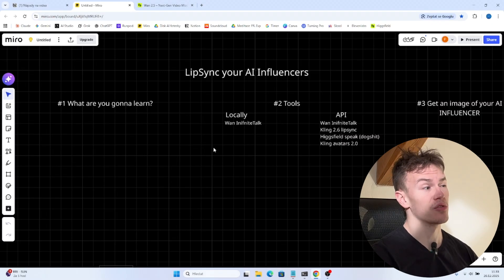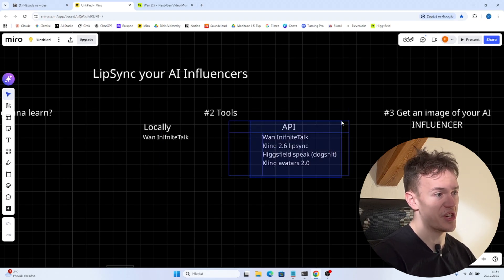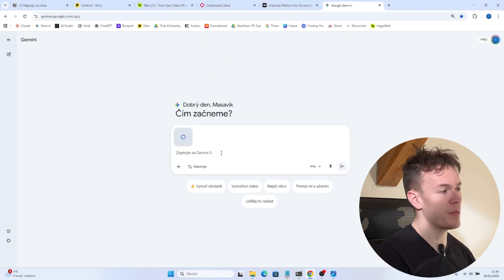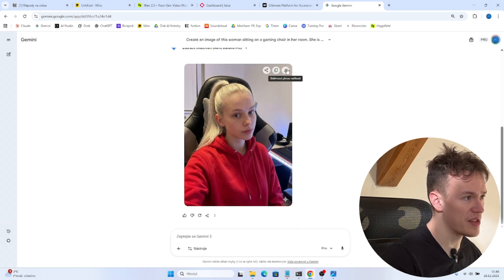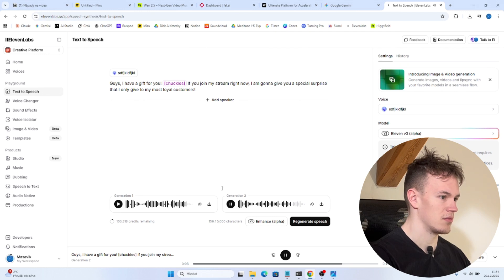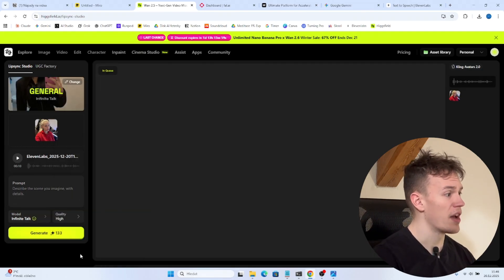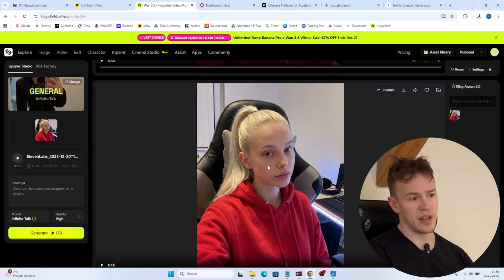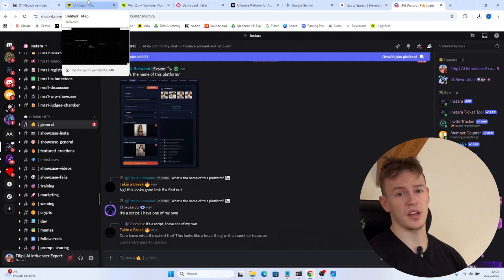How To Create TALKING REELS of Your AI INFLUENCER (Lipsync tutorial)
In this video Im gonna show you how you can create viral talking reels or tiktoks of your ai influencer using kling lipsync and wan infinite talk

If you decide to use Runpod - this link will give us both more money